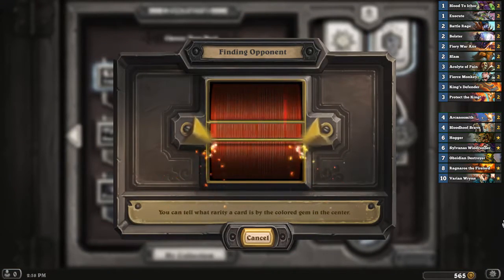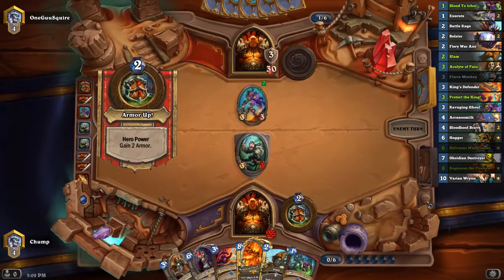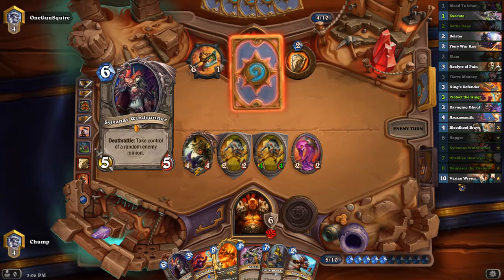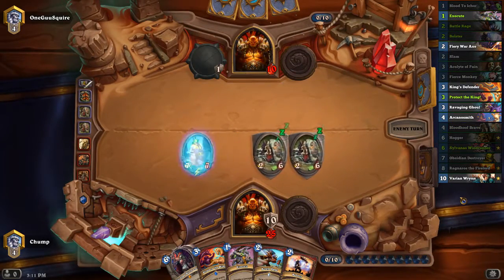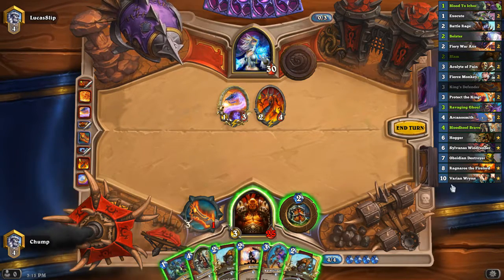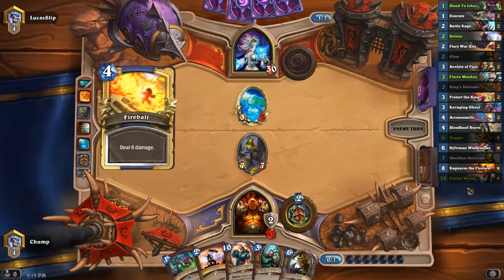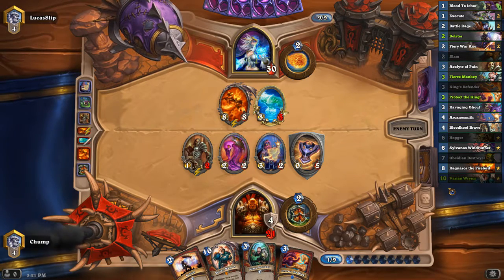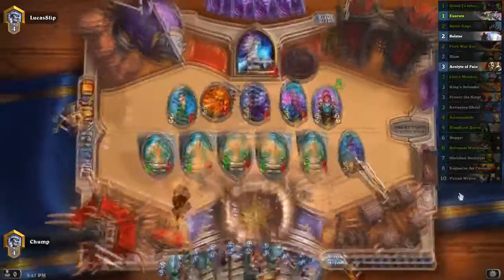[Hearthstone] ONiK Experiments: Protect the King! (Bolster Warrior)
Trump has a pretty good list here.

00:18 C'Thun Warrior
10:00 Tempo Mage